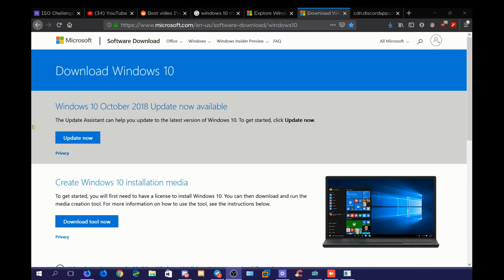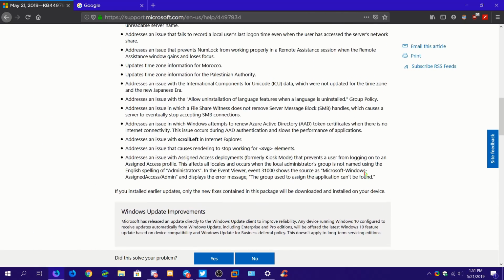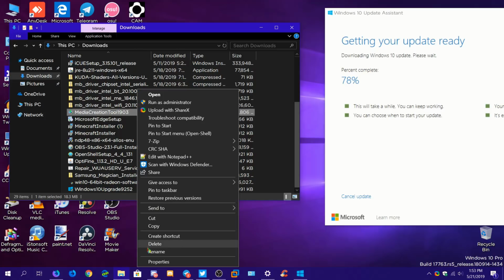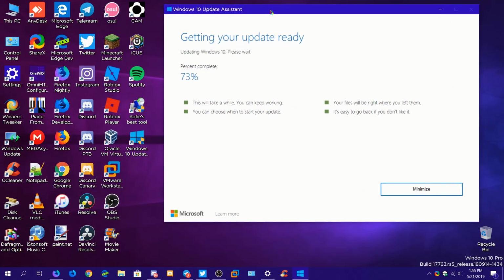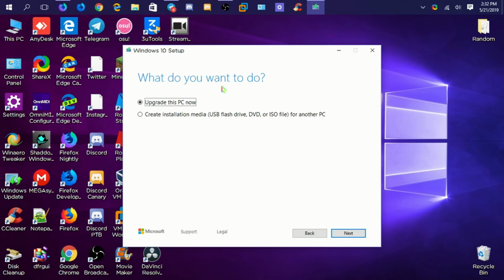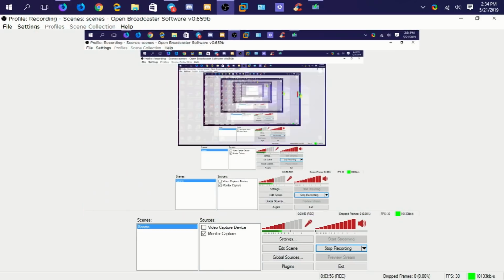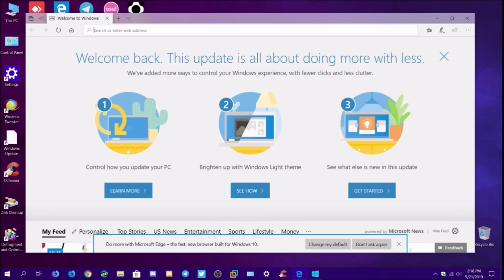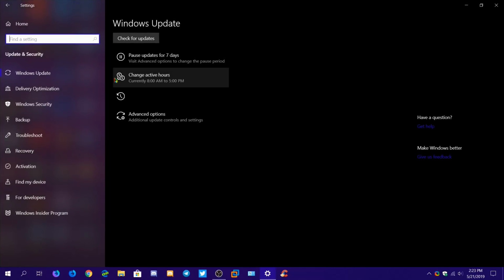How to update to the Windows 10 May 2019 Update!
In this video, I show how you can update to the Windows 10 May 2019 Update, aka Windows 10 19H1, Version 1903, OS Build 18362. This is the official release that came out today! I recommend using the Update Assistant method when updating to it, as it works the best! I have it on all of my Windows devices currently and it is running great so far! 👍 I am glad it was in testing for 2 months this time, so they could work out most of the bugs!